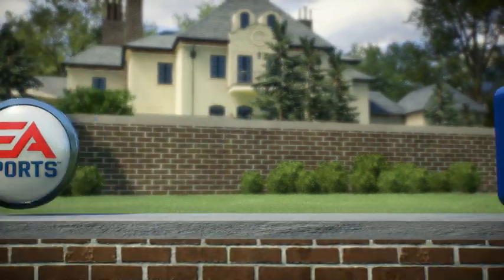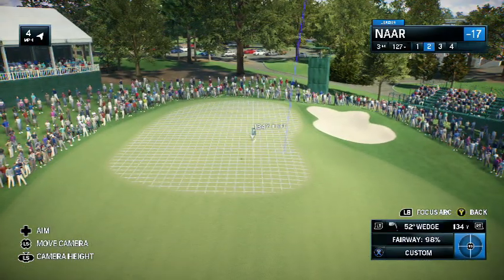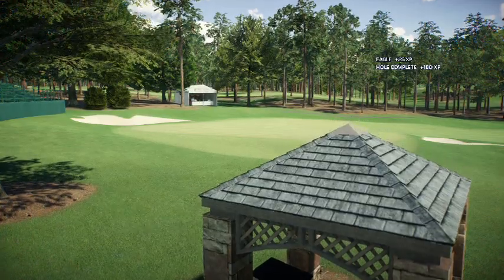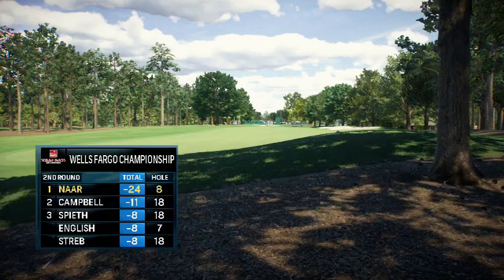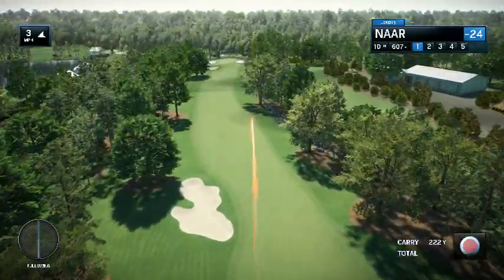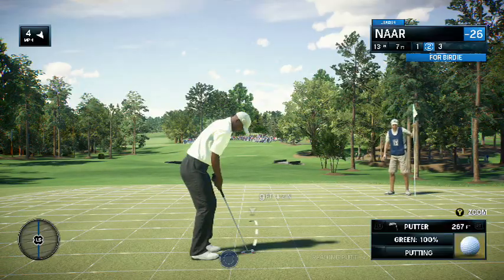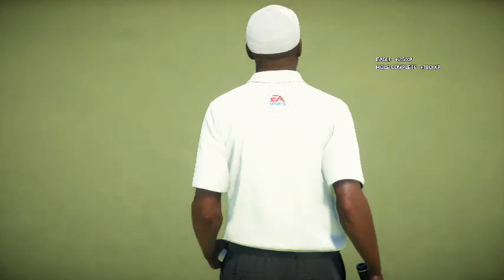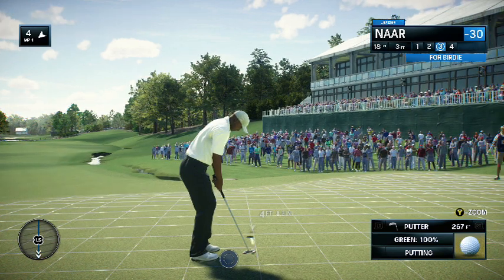My Great Game My Great Capture 2020 01 31 19 43 15